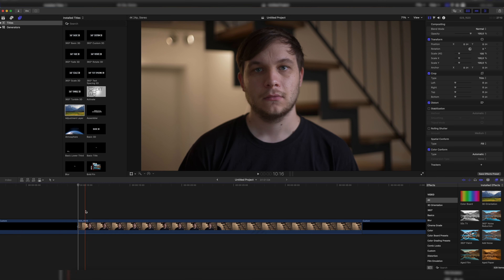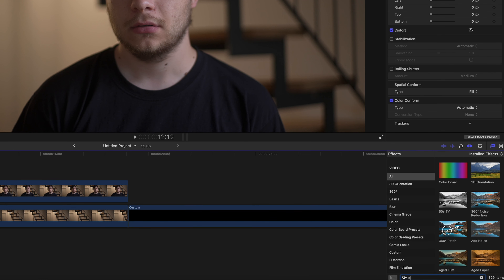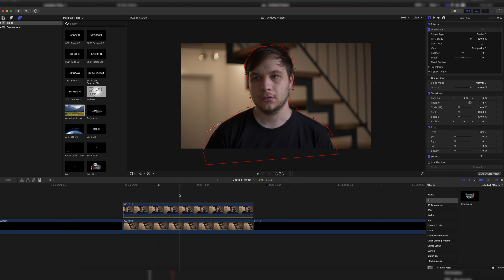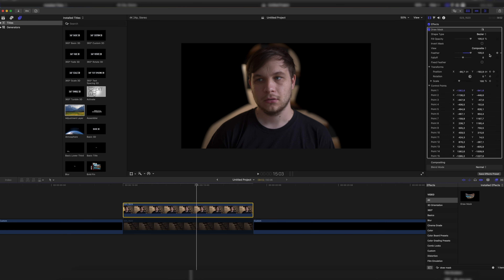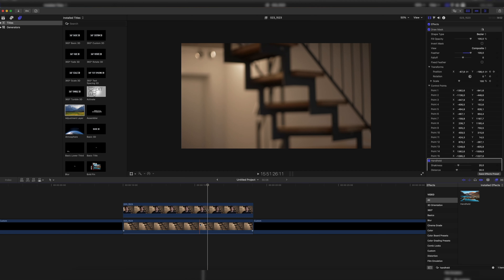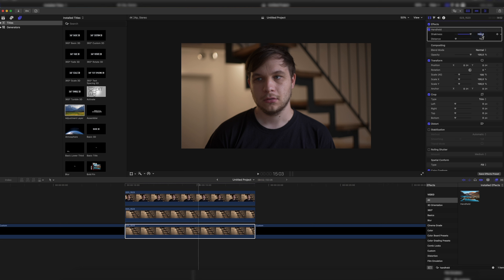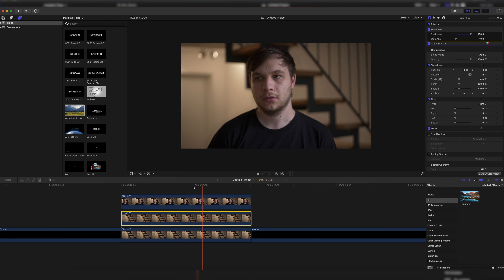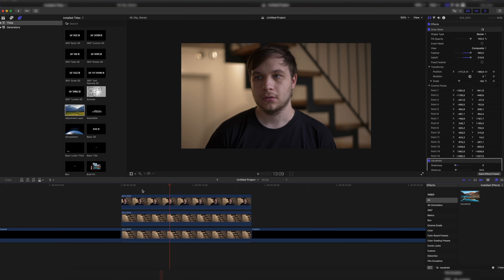Oppenheimer Mental Breakdown Effect - (Final Cut Pro X)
In this video I'm gonna show you how to create the Mental Breakdown Effect seen in Christopher Nolan's new movie Oppenheimer every time J. Robert Oppenheimer has moral struggles with the consequences of his actions.

►Timestamps:
00:00 Intro
00:08 Effect Example
00:27 What do we need to shoot?
00:40 Final Cut Pro X Tutorial
03:42 Outro